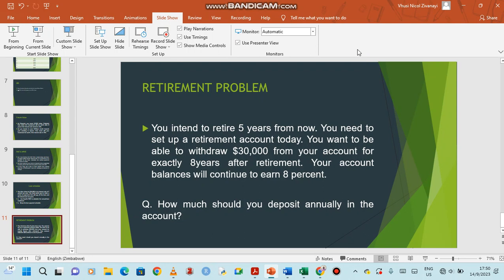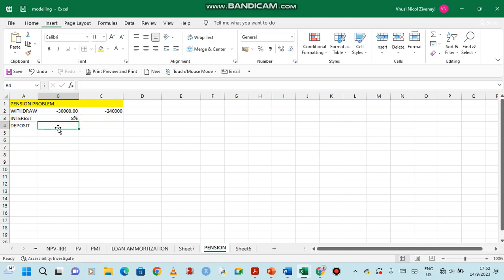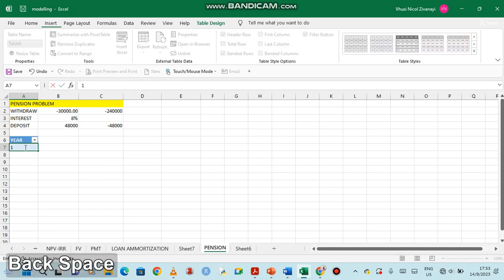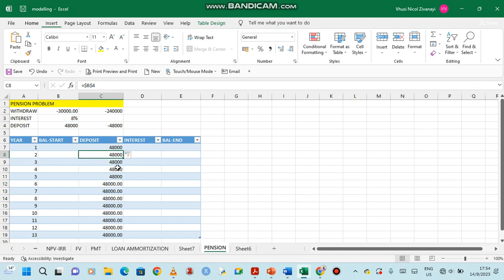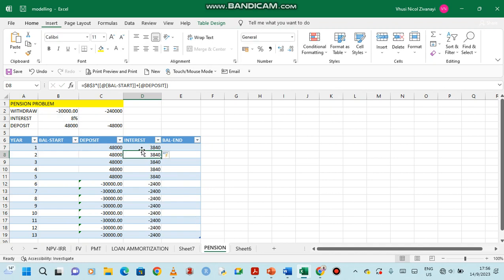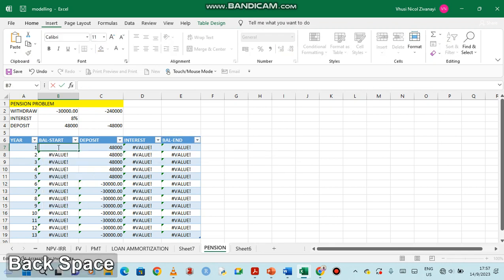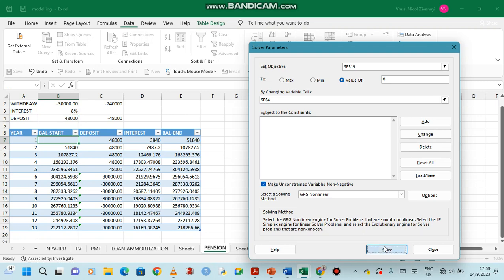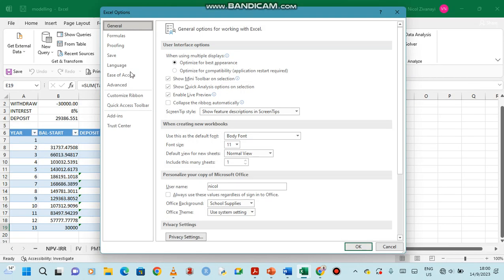RETIREMENT PLAN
How to solve a retirement issue in excel